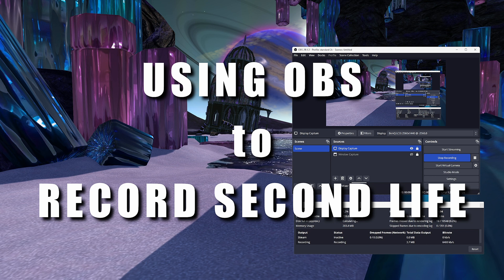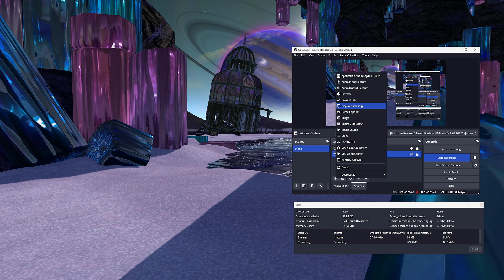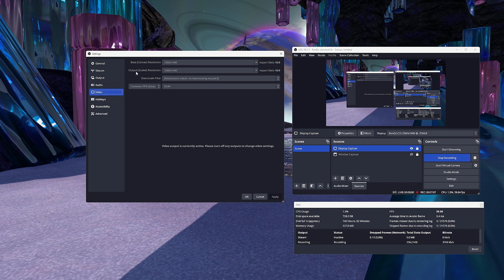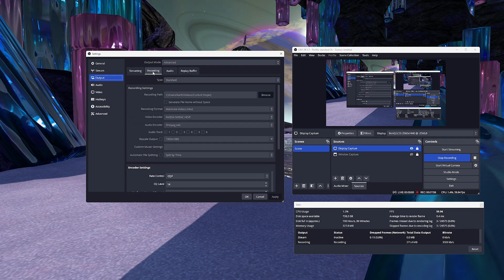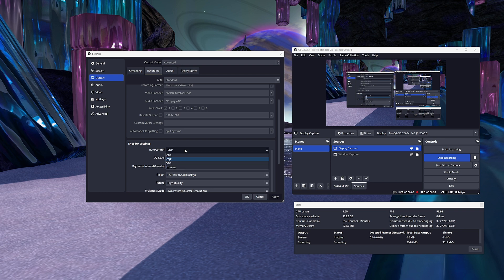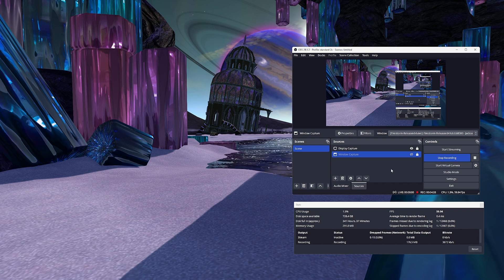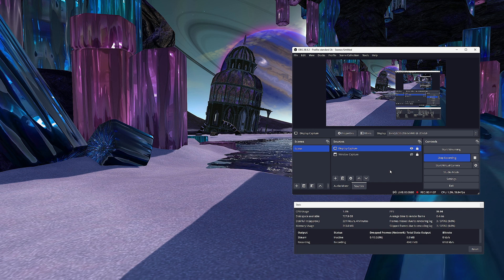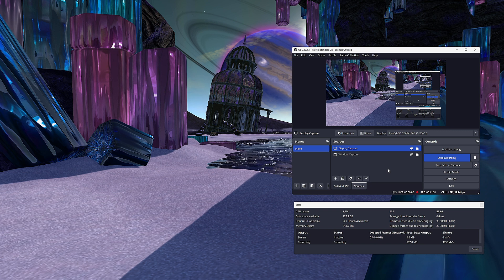How I record with OBS in Second Life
a short tutorial on the settings I use when I record video in Second Life with OBS, This is on a desktop running Win 11 and a Nvidia graphics card